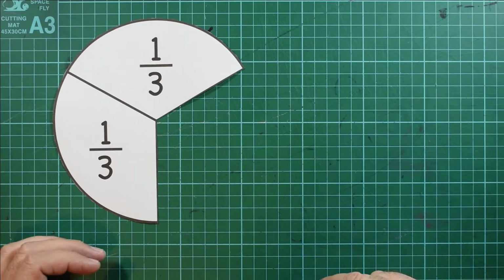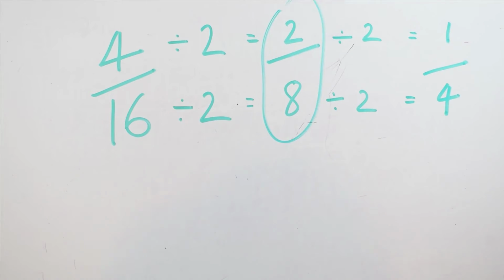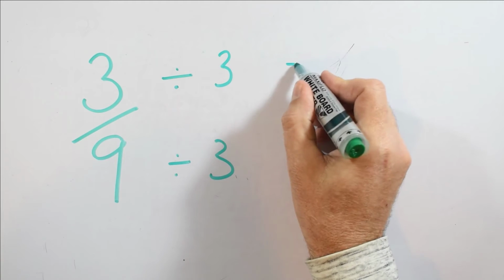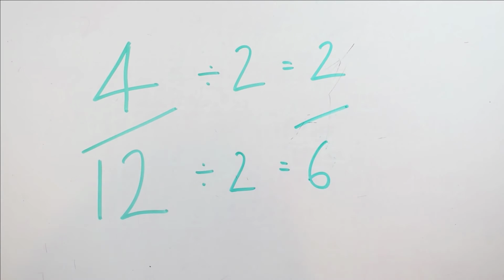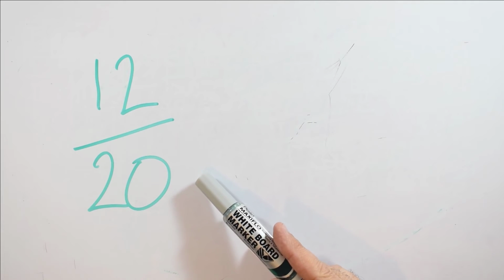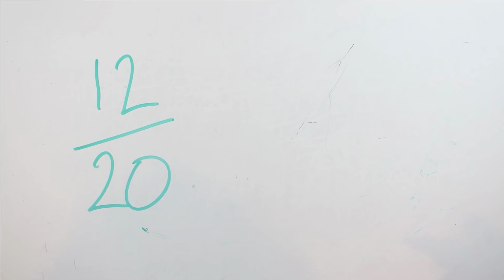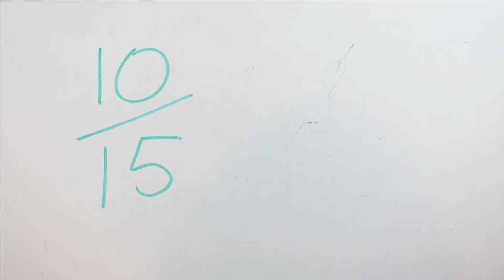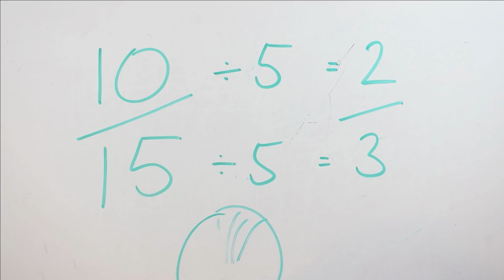More on Equivalent Fractions